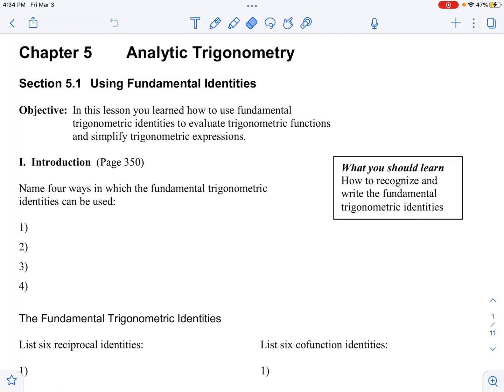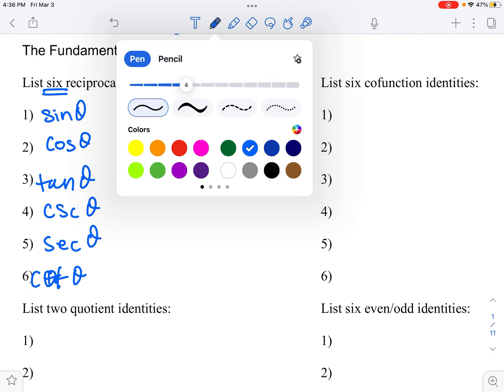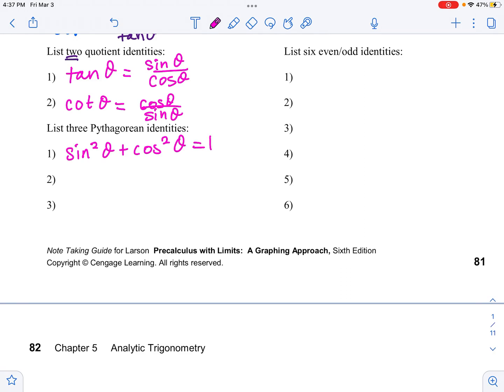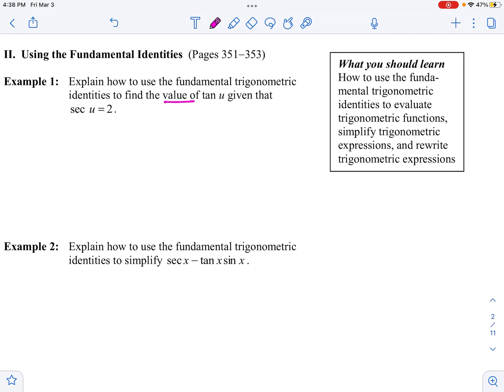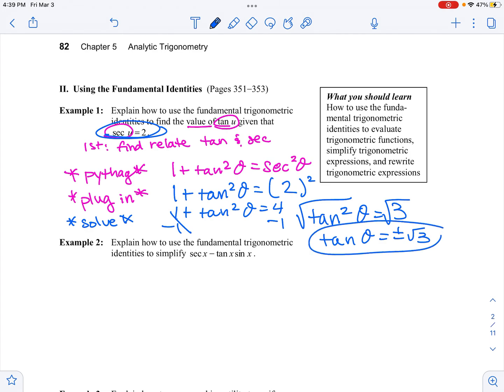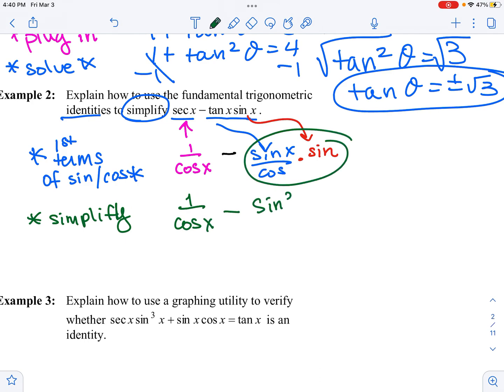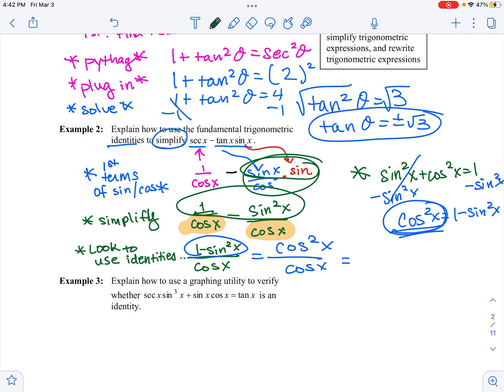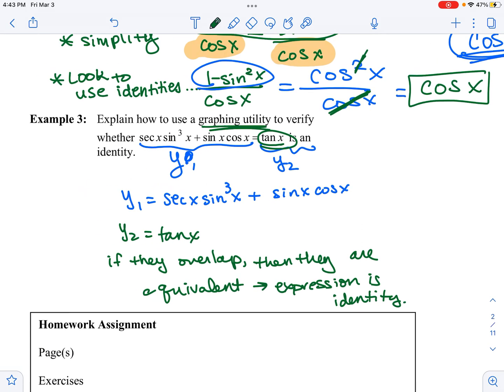Larson S5.1 notes